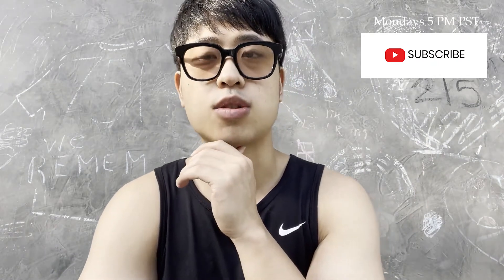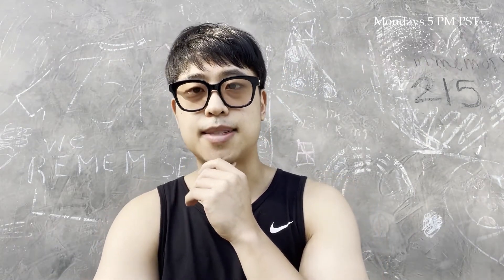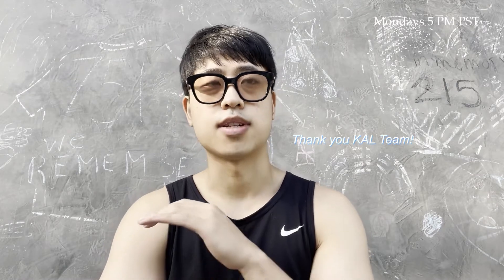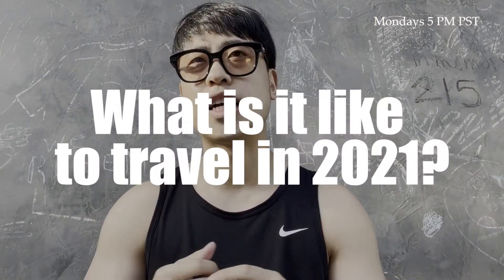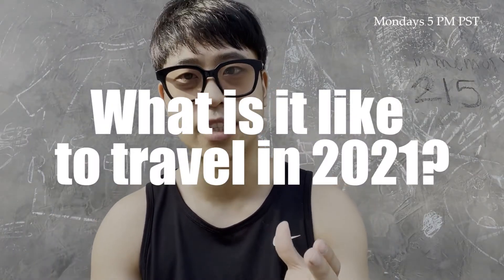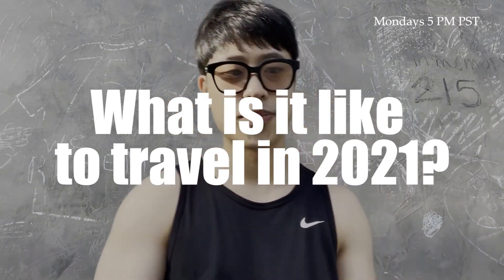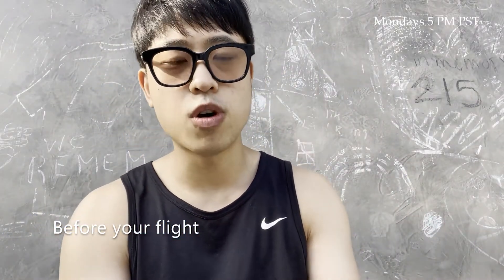TRAVEL 2021|| What it's like to travel right now (Korean Air Business Class)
Hello friends,

I was thankful enough to have an opportunity to travel during the pandemic.
I wanted to share with you, what it's like to travel in 2021.

Few of the things that you need to know before you travel:
- Destination Covid19 rules (PCR test, quarantine rules, and day to day restrictions)
- Check if you are eligible for a quarantine exemption
- Plan your trip ahead! Some places may be closed or close early due to the Covid-19 restrictions

Flying out and wearing masks in the airplane was uncomfortable, however, it allowed the passengers and the flight crew to protect each other!

Please let me know what you think about these new travel requirements!